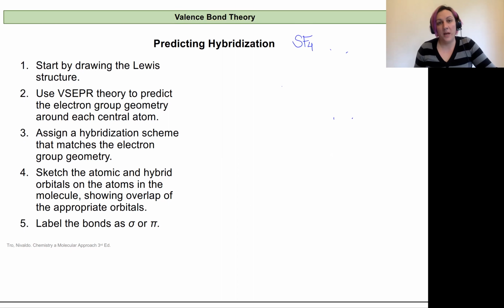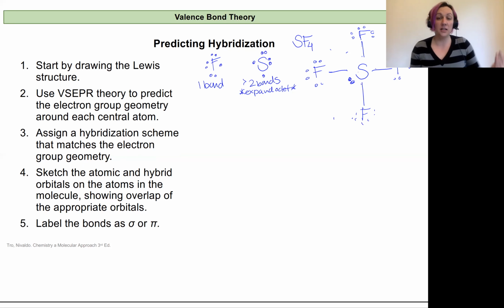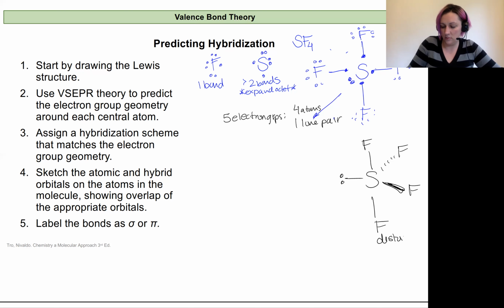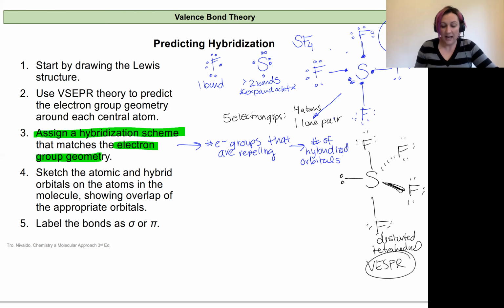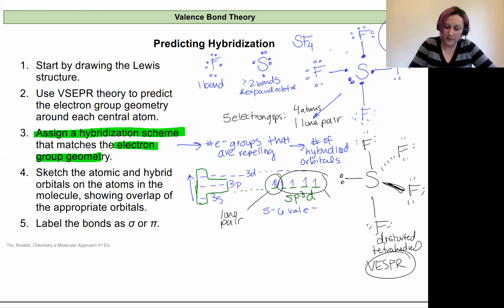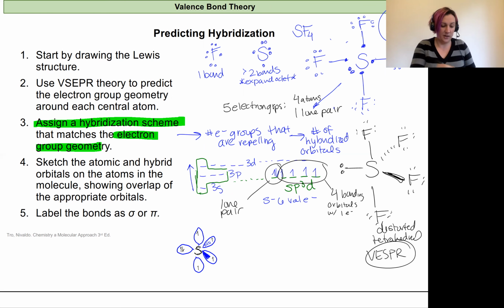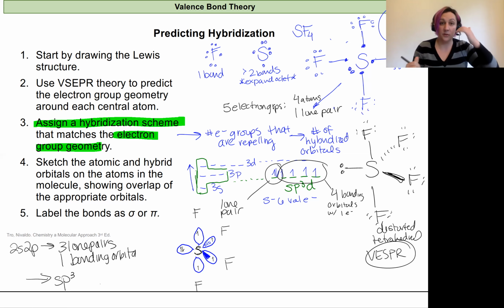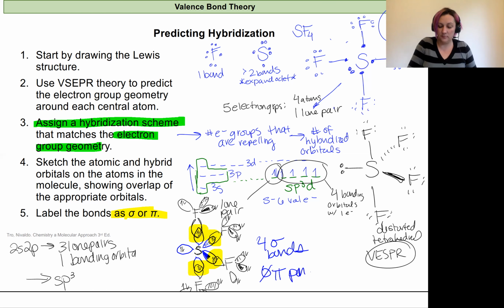Chem 161 Lecture 8.F Representing Covalent Bonding with Valence Bond Theory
This video shows students how to analyze a covalently bonded molecule with valence bond theory.